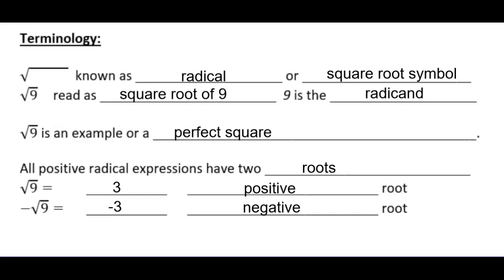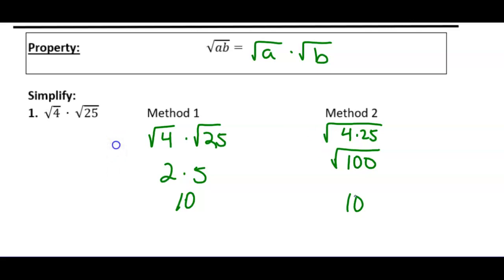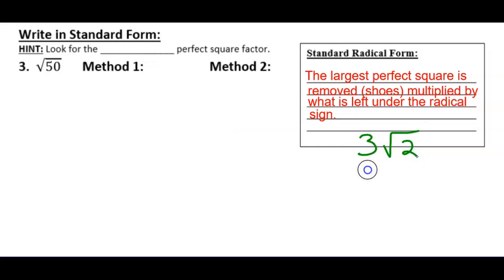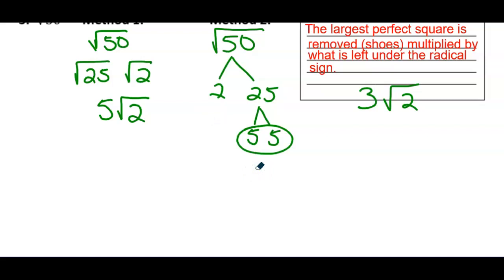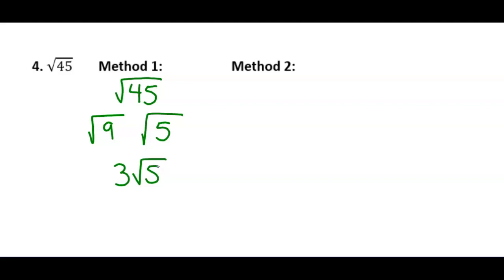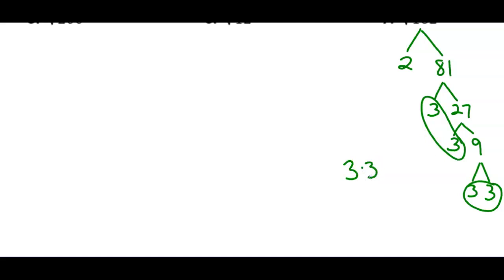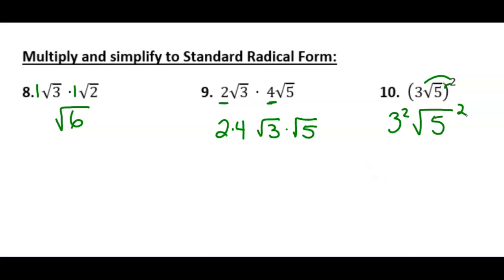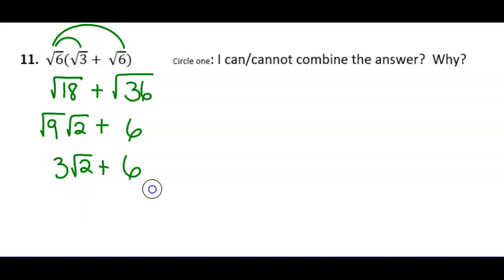10.1 Simplifying Radicals